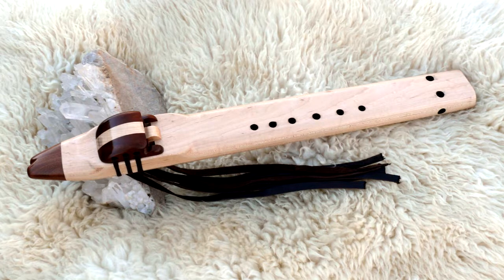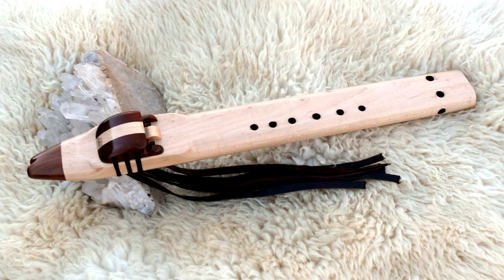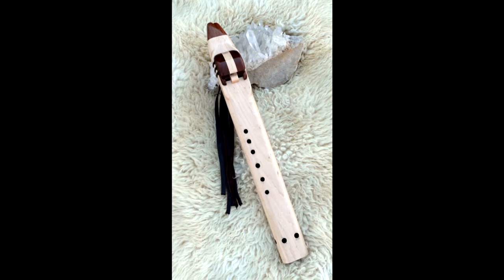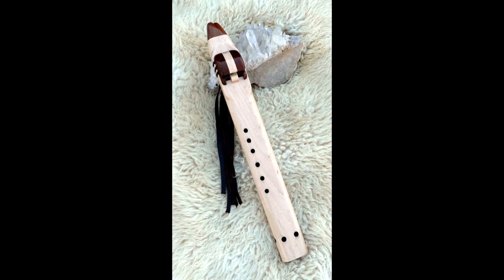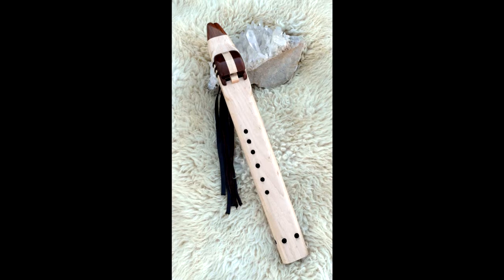Native American Inspired 7 hole Extended Scale DRONE FLUTE in the Key of E of Maple and Sapele wood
The 7th hole is located on the bottom side of the flute. It gives you more room for expression.
to order a custom drone or single flute in traditional 5,6 or extended 7 or 8 hole configurations.